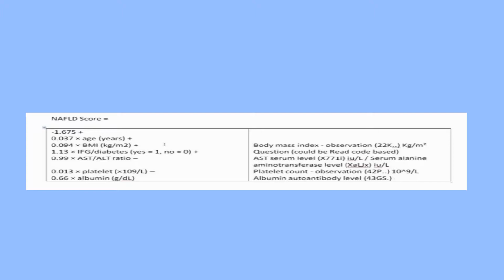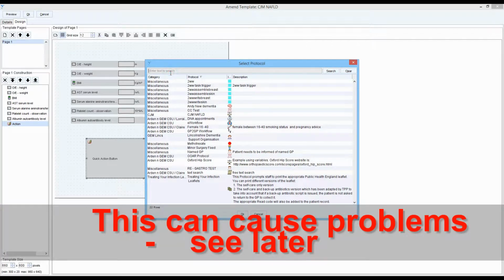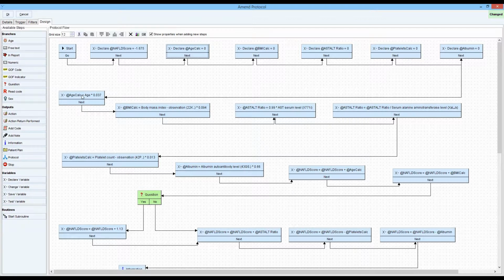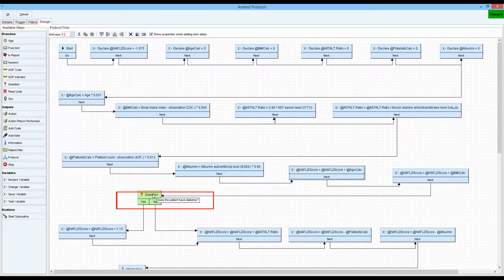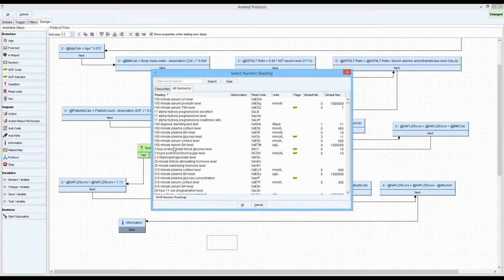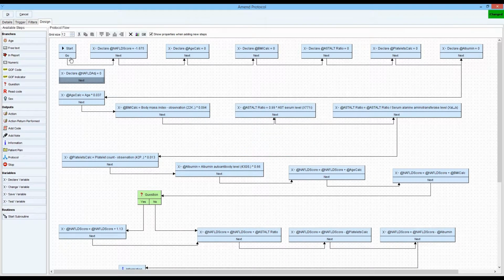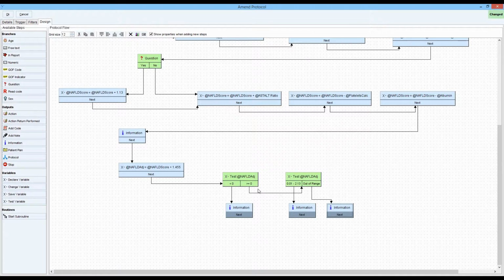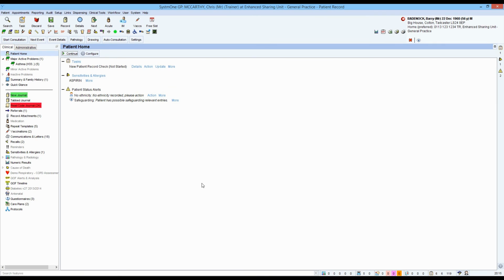NAFLD Score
Use of SystmOne protocol to calculate NAFLD score